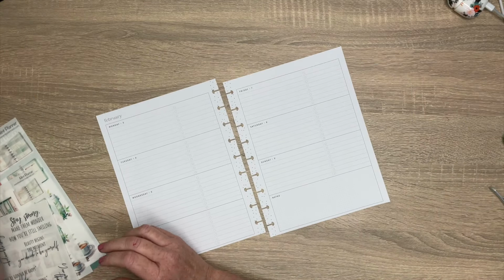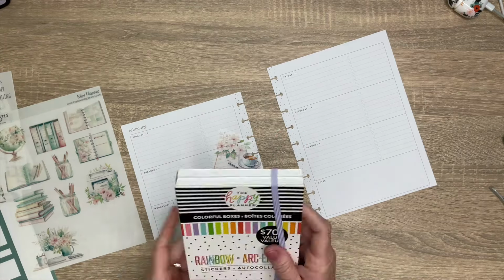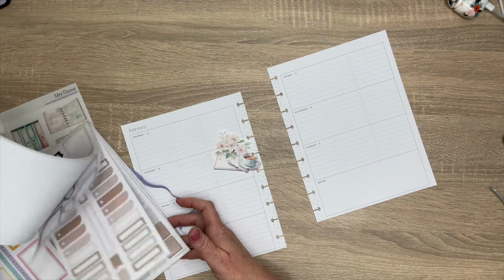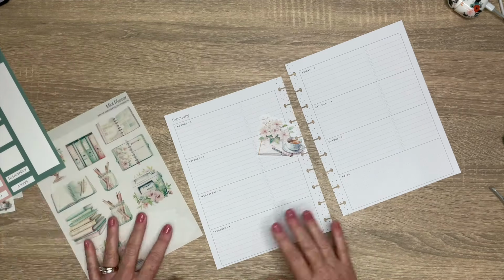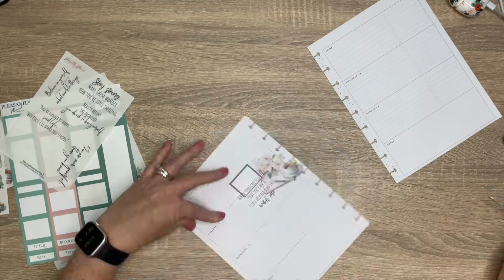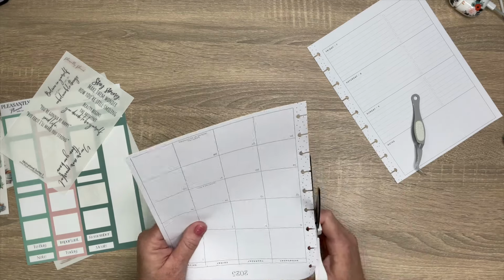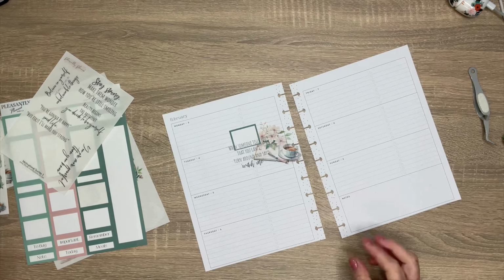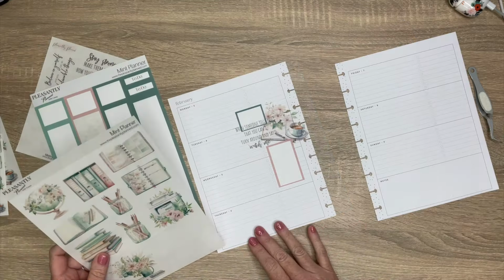Plan With Me! | Classic Horizontal Happy Planner | February 3-9, 2025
Hey Guys!
In this video I'm decorating a spread in my Classic Horizontal Happy Planner for the week of February 3-9, 2025.

Classic HP Lined Fill Paper
Rainbow Washi Tape
Exacto Knife
Paper Trimmer
Metal Ruler Set
Tombow Mono Adhesive
Tombow Mono Correction Tape
Crop-A-Dile Disc Punch